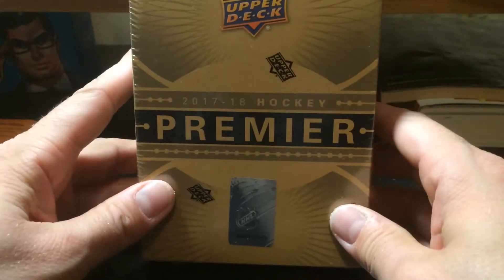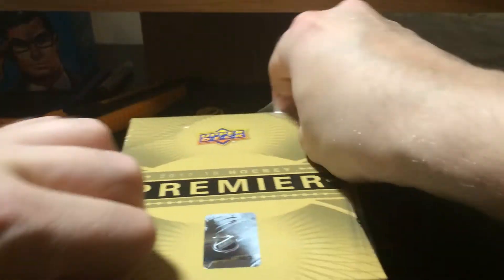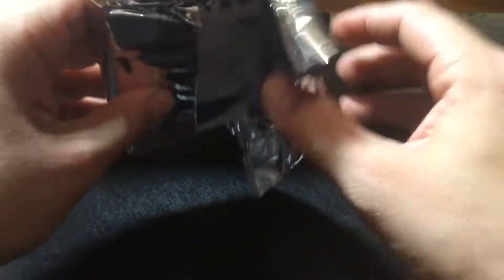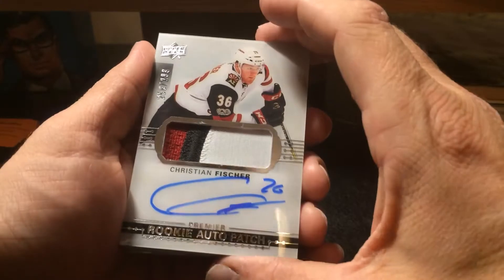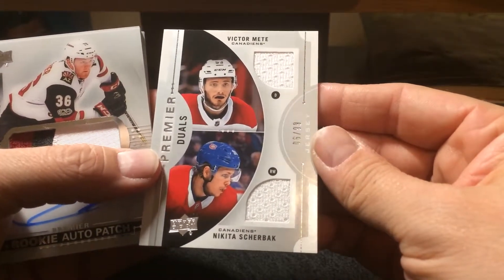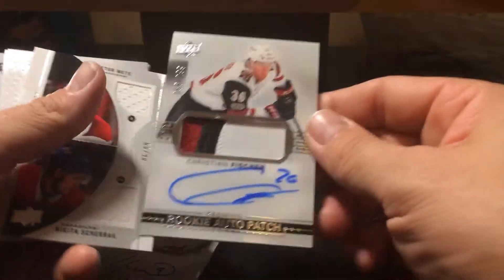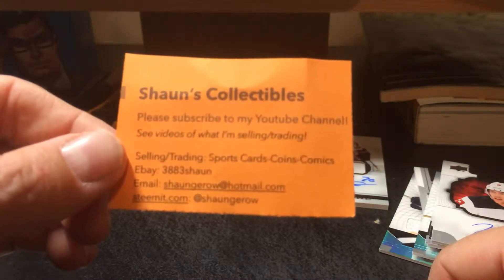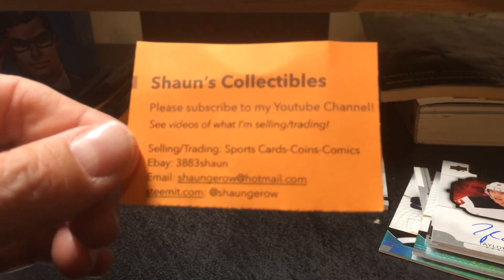2017-18 Upper Deck Premier Box Break!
Steemit.com: @shaungerow
Bittube: ShaunsCollectibles

Happy collecting!